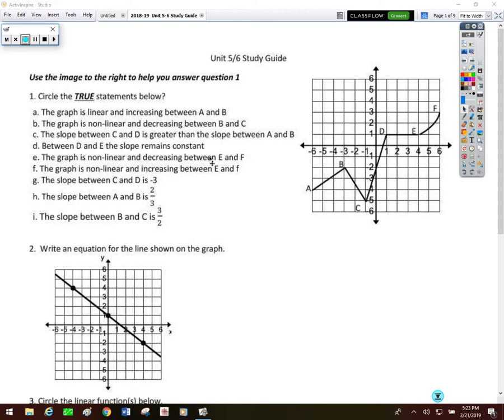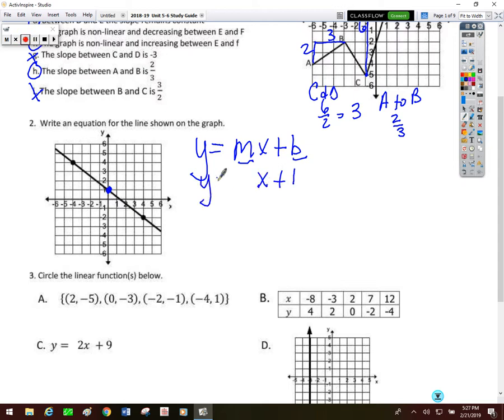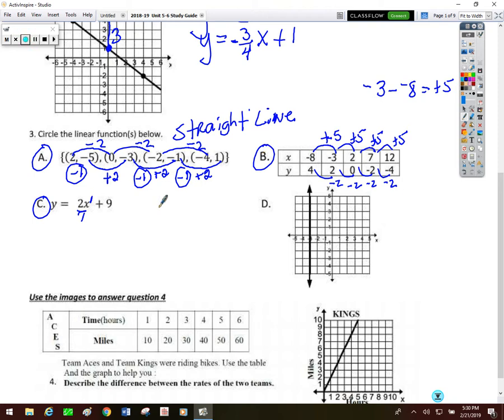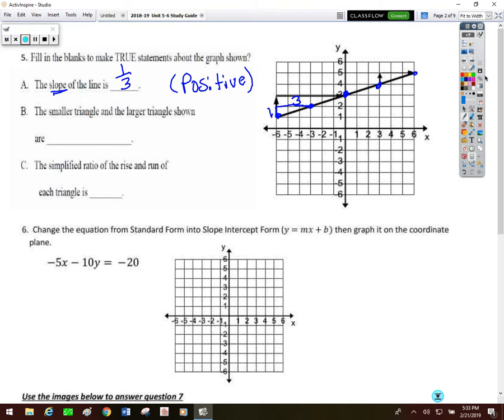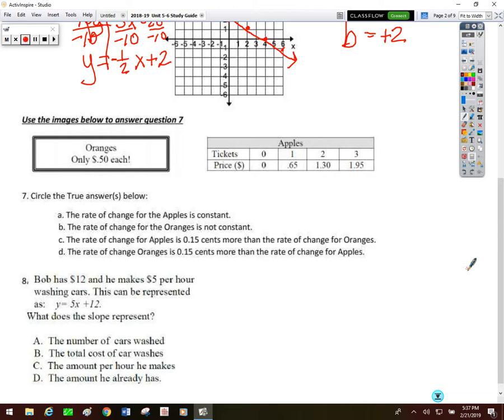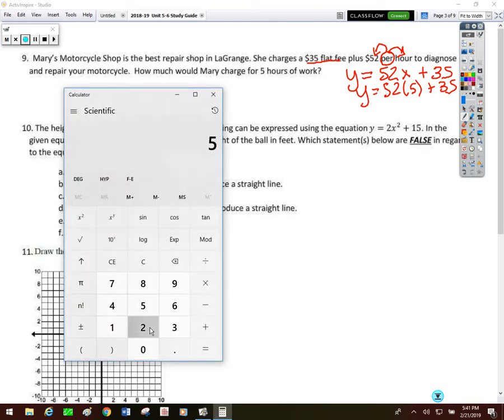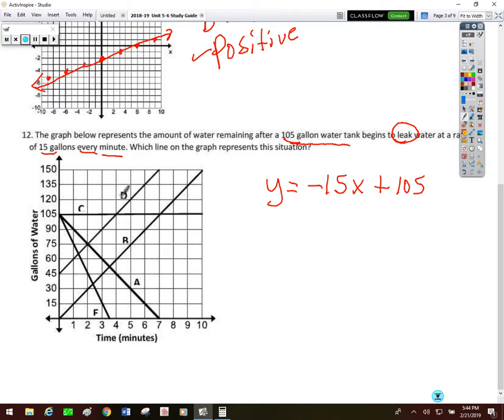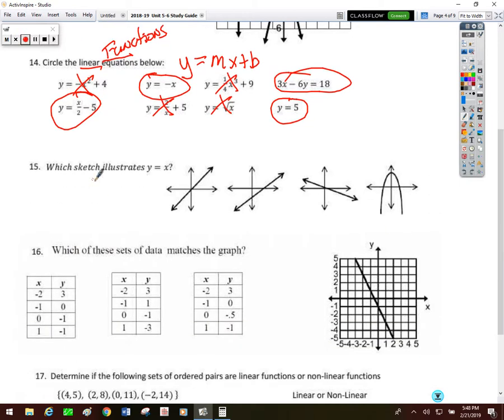2018 19 Unit 5 6 Study Guide Answer Key Part 1